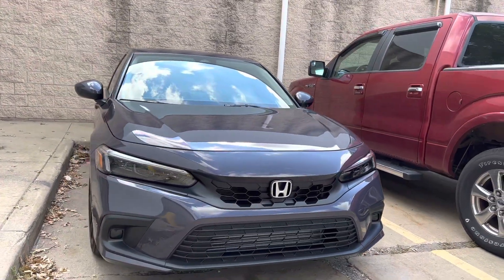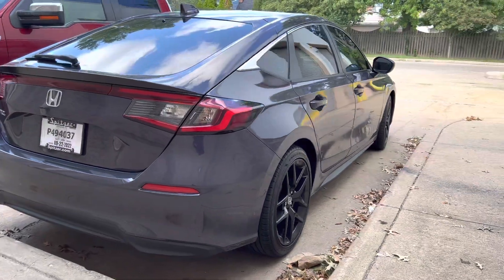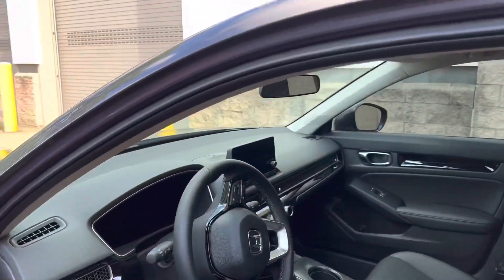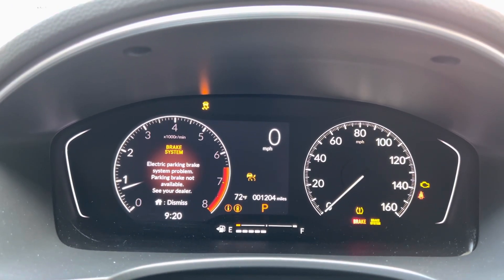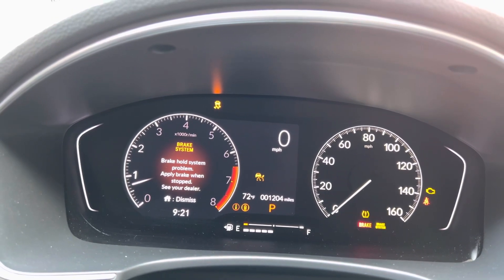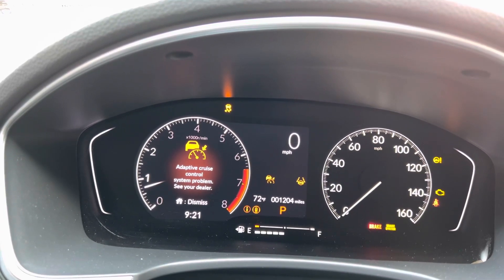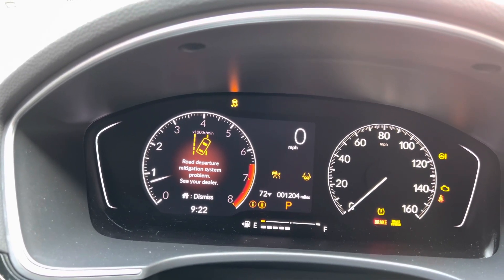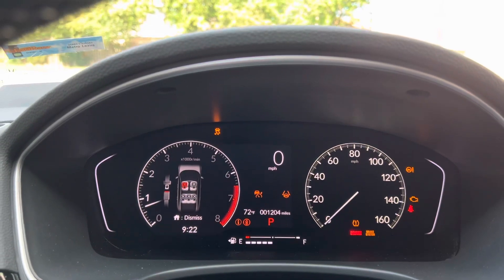2022 Honda Civic 1.5t hatchback problems after a week of ownership!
Honda Civic ex-l with sport wheels added… after  week of owning the car o started it up this morning and it started throwing codes…